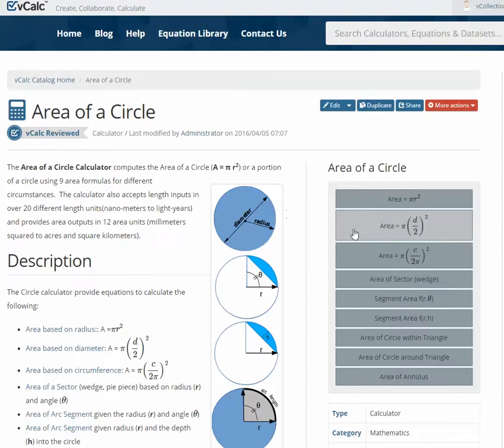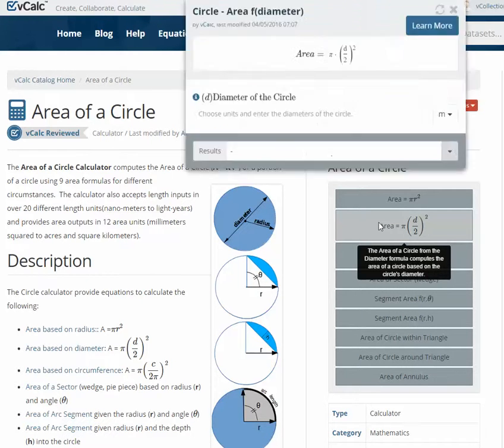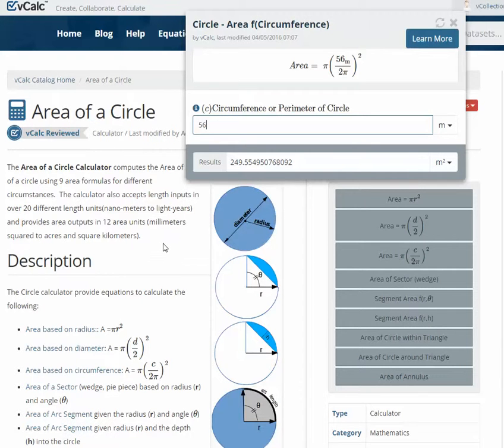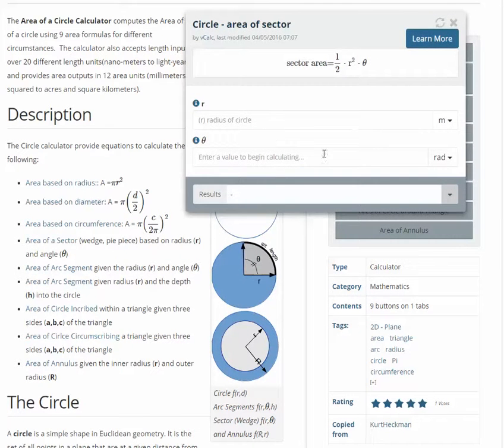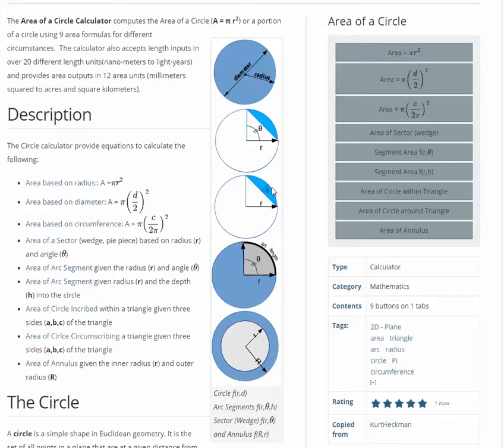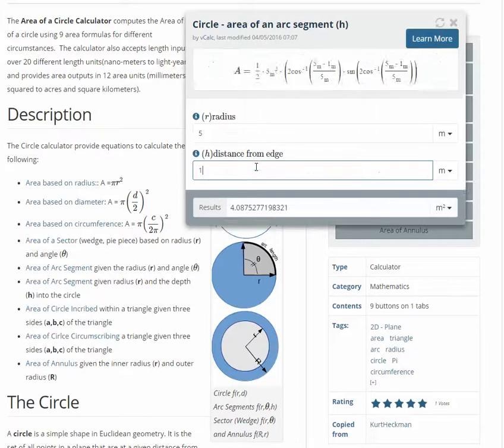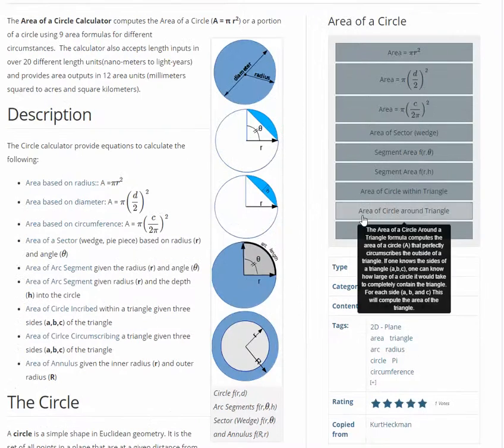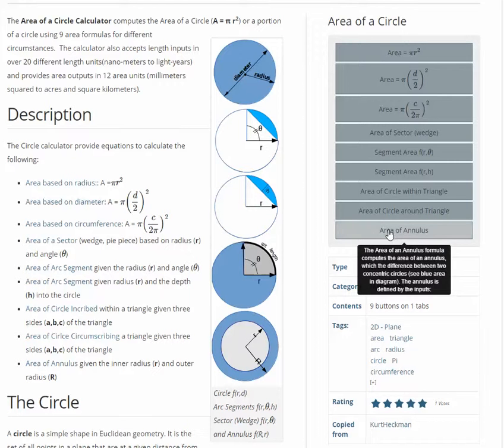Area of a Circle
Instructions on calculating the area of a circle or portion of a circle using the free calculator at vCalc